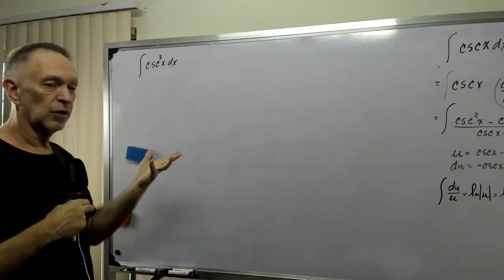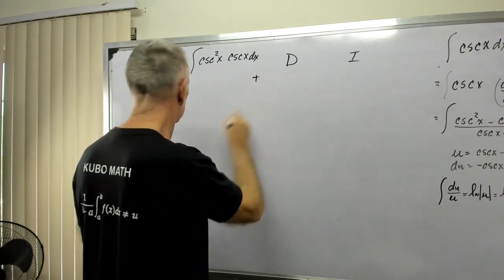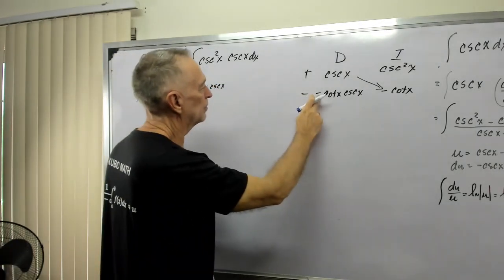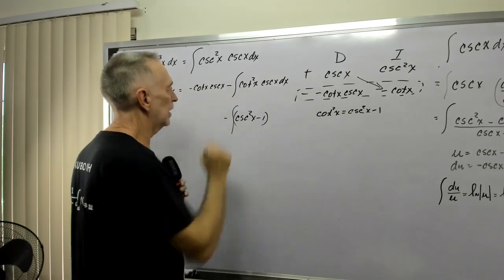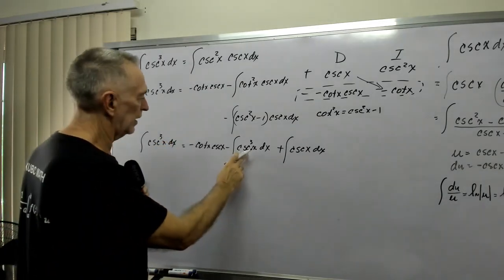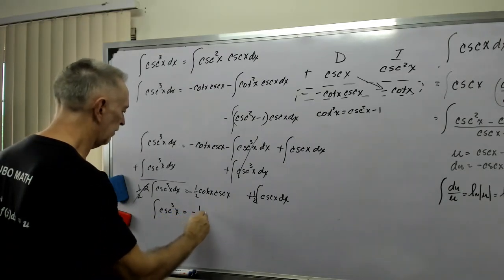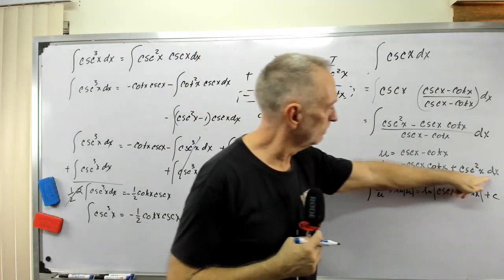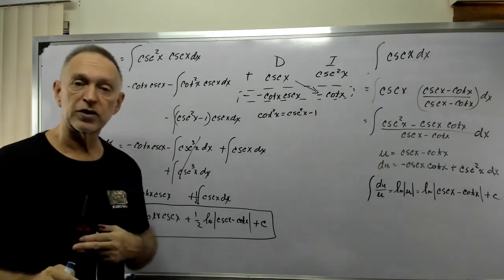Calculus 2 Integral of [Csc(x)]^3 dx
This video is the 11th in a series of integrating various trig functions with increasing exponents.  In this case we are evaluating the integral of [Csc(x)]3 dx.  The next video will evaluate the integral of [Csc(x)]^n dx and will be used to confirm results of the integral of [Csc(x)]^2 dx and [Csc(x)]^3 dx.